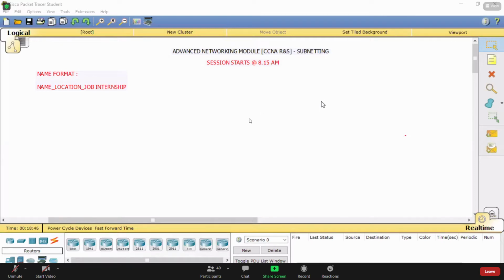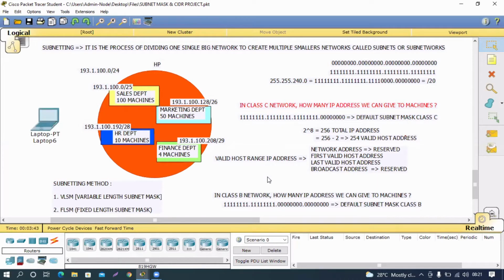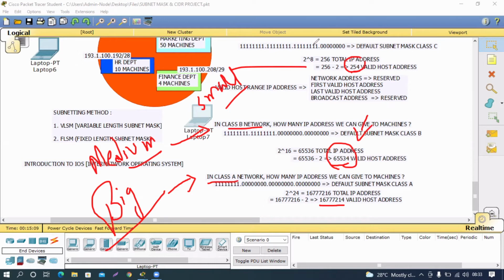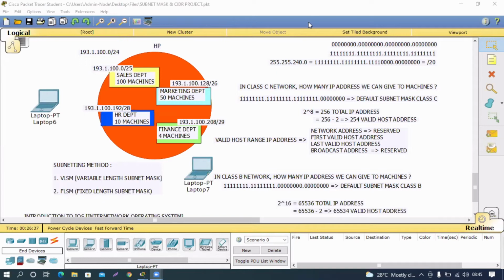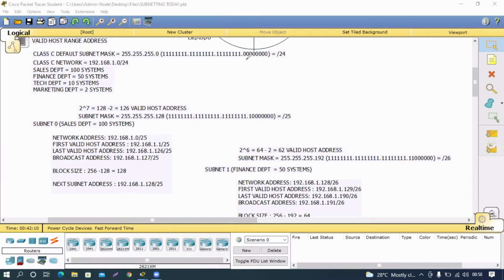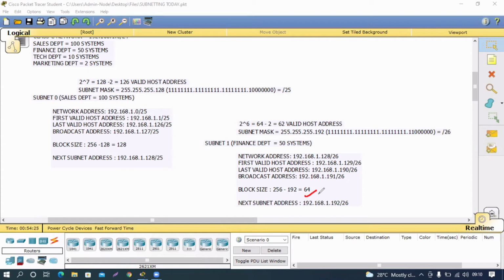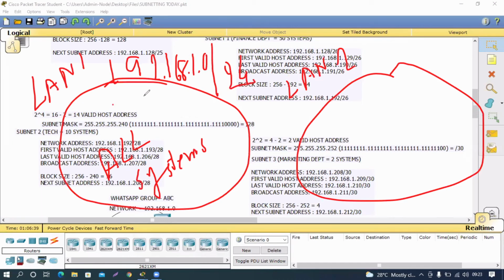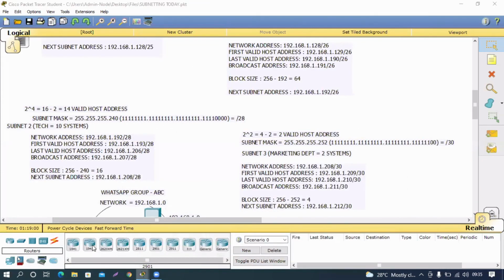ADVANCED NETWORKING MODULE (CCNA (R&S) - SUBNETTING class1